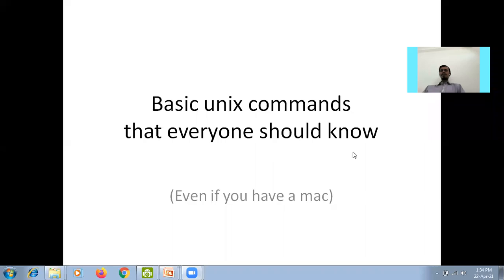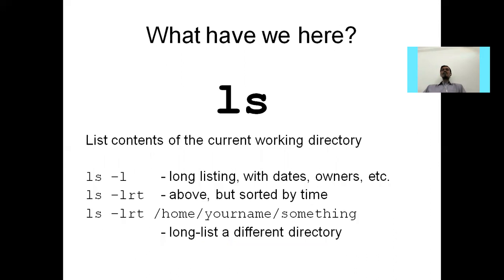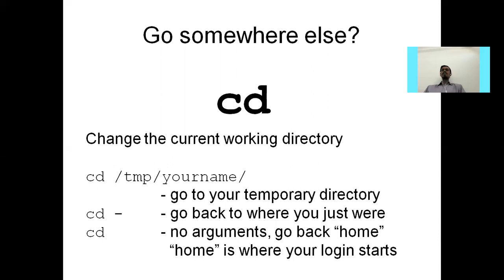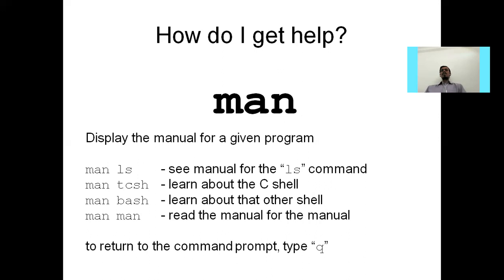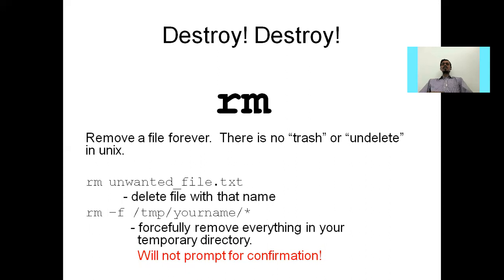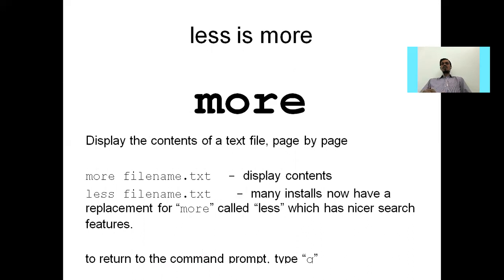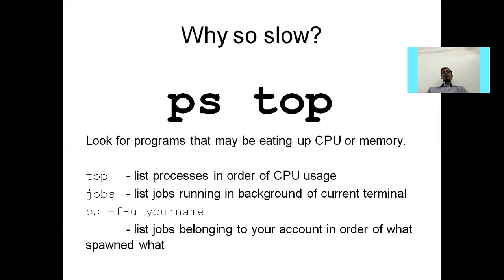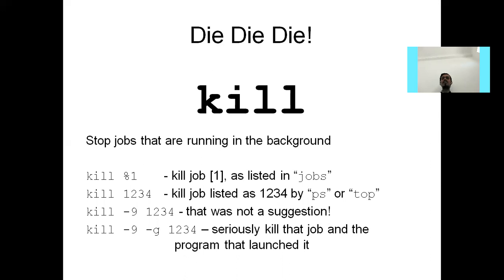Unix Shell basic Commands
Jv'n Tarun Kumawat